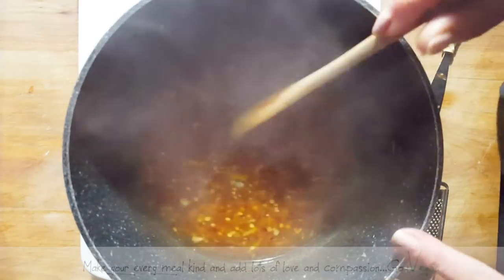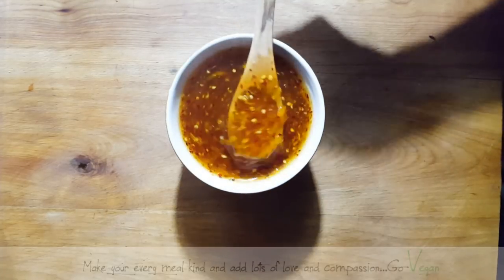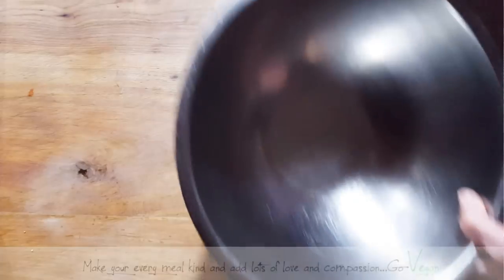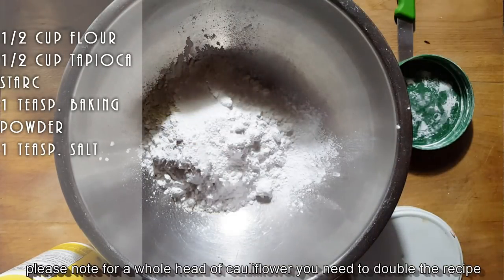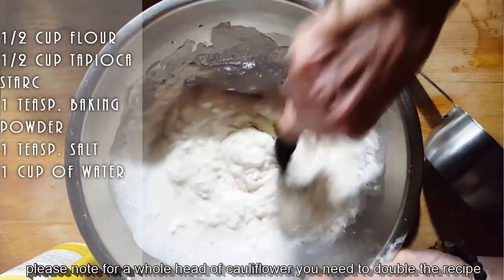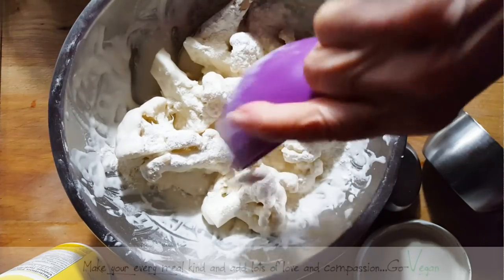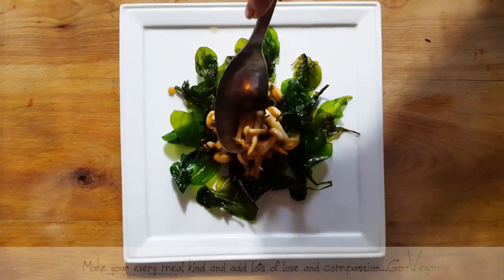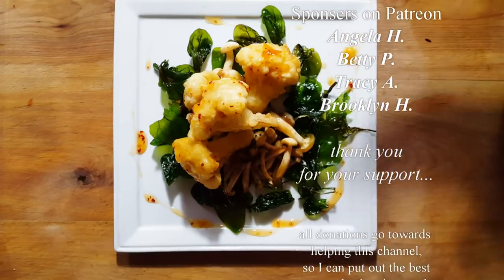VEGAN Asian inspired TEMPURA CAULIFLOWER WITH A SPICY ORANGE CHILLI SAUCE | Connie's RAWsome kitchen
Dishes like this will never have you binging on junk enjoy!

MONTREAL, QUE.